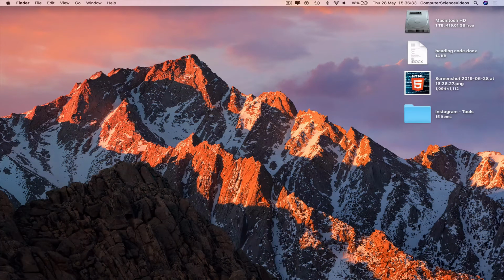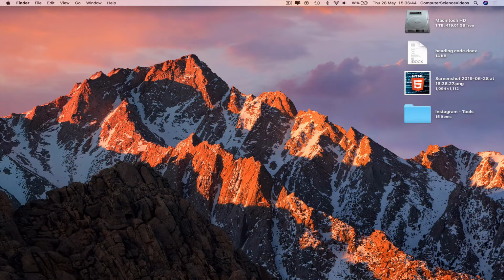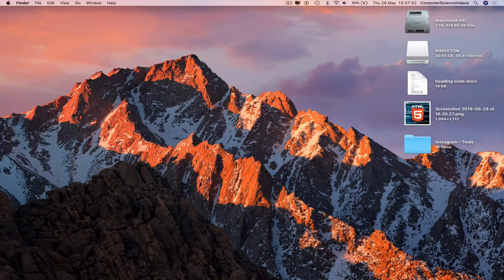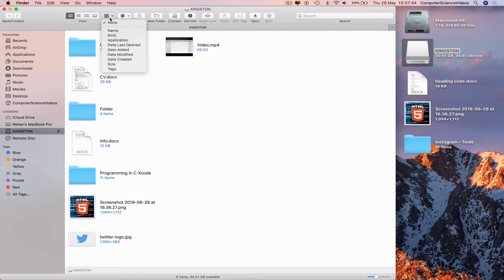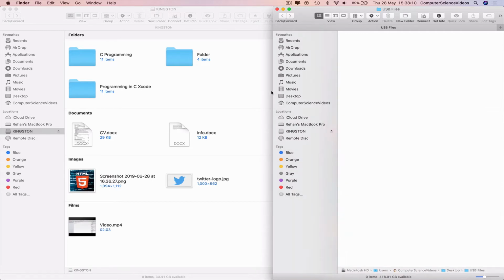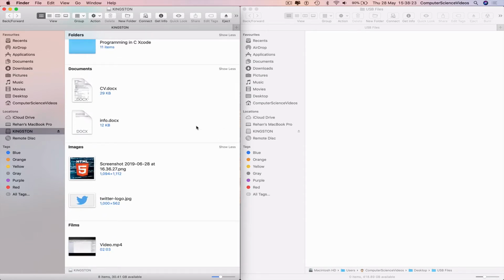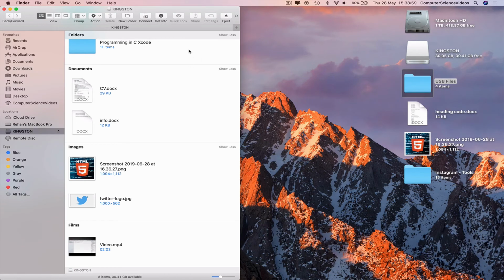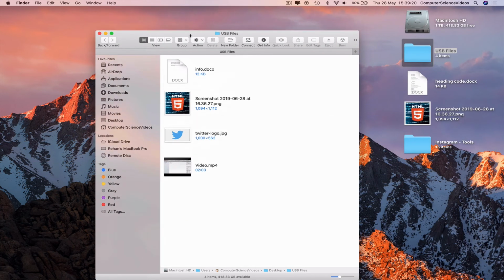How to TRANSFER Files From a USB To a Mac | New